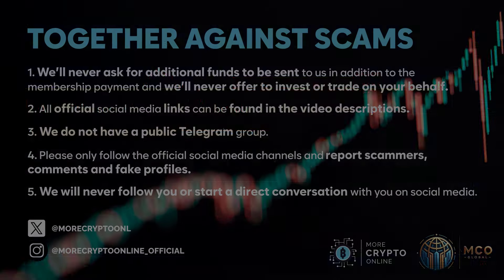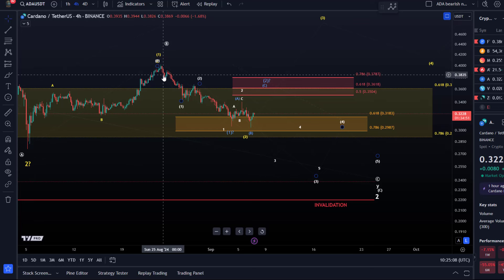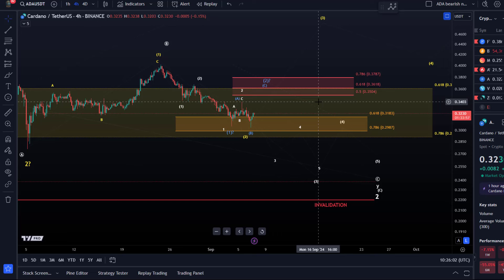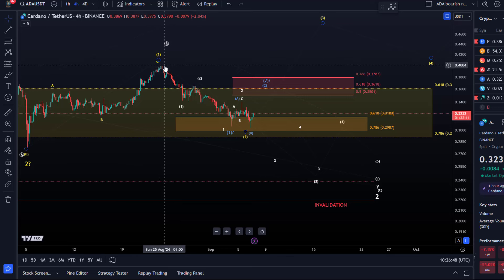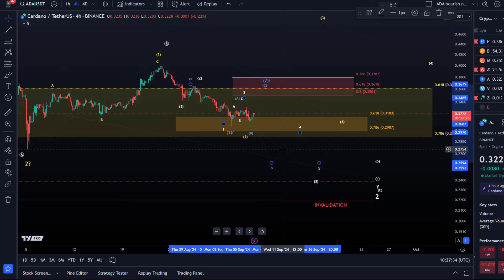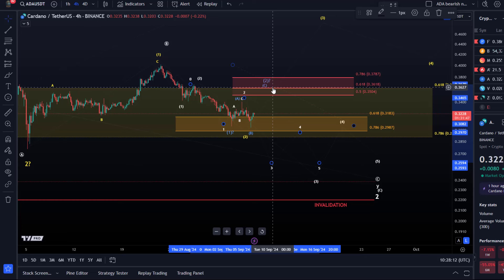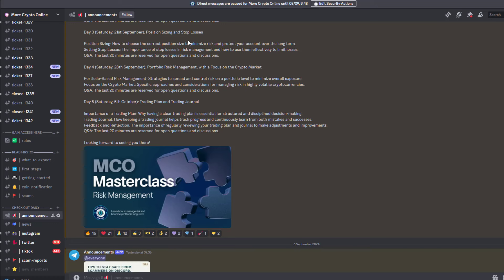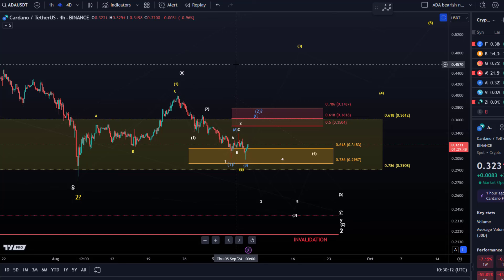Cardano ADA Price News Today - Elliott Wave Technical Analysis and Price Now! Price Prediction!